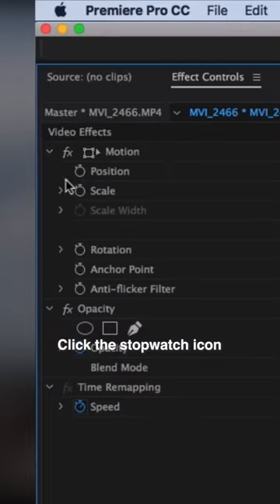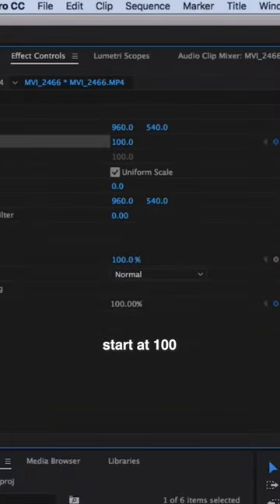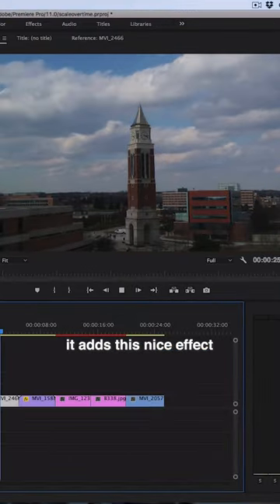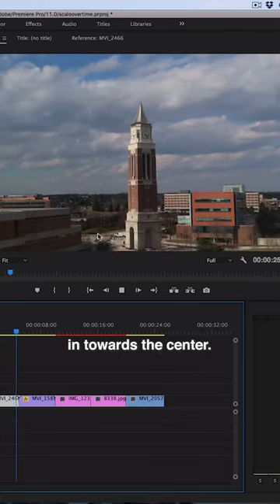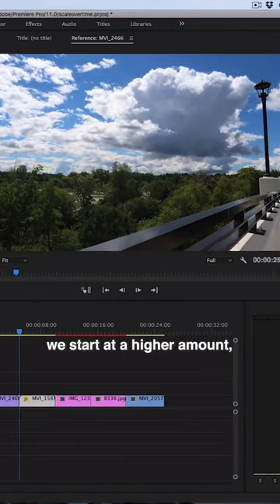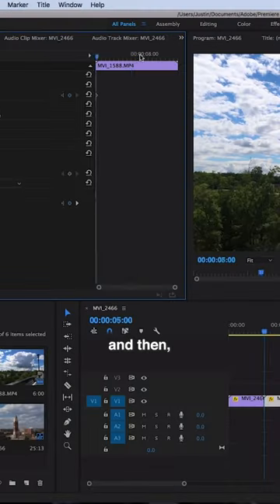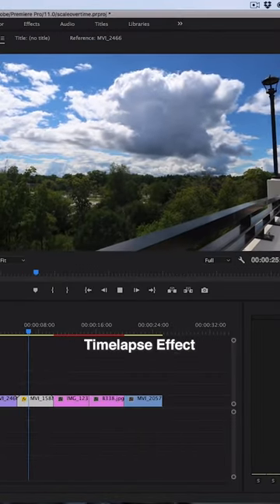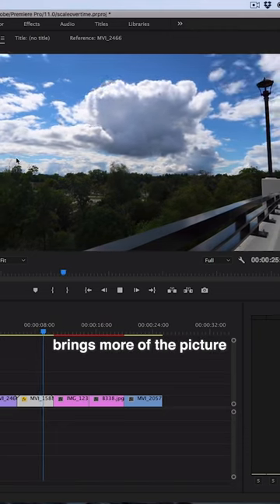How to Fake Camera Pan and Zoom Shots in Adobe Premiere Pro CC Tutorial